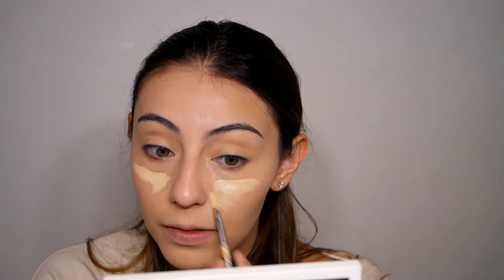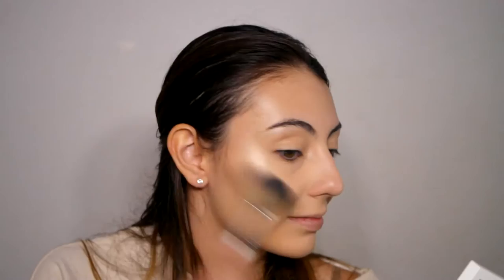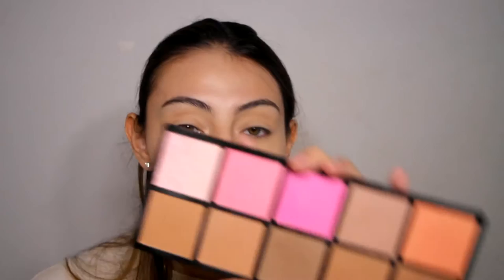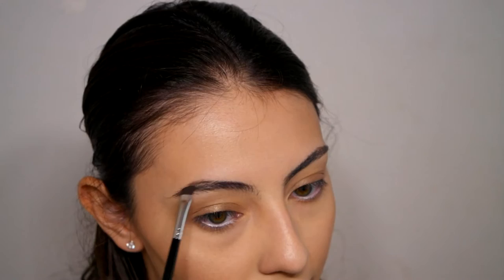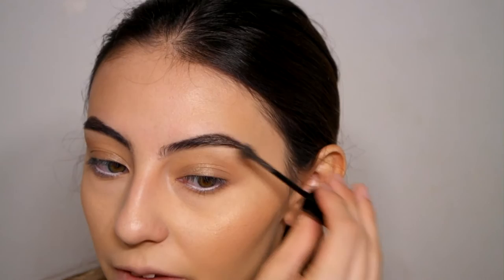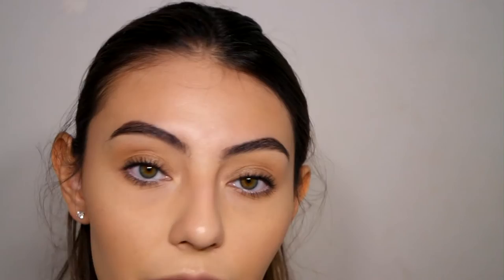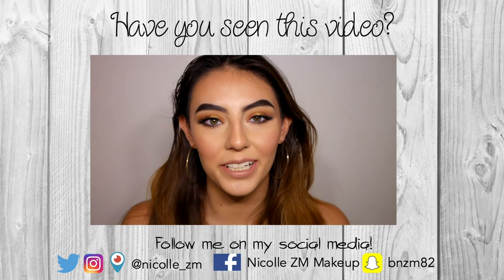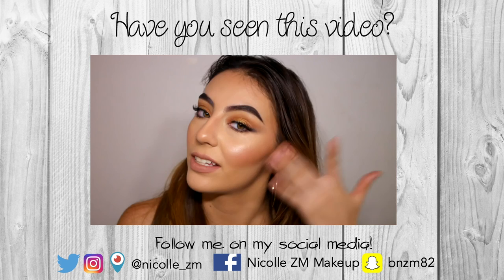BACK TO SCHOOL Chatty Makeup | Nicolle ZM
Thank you so much for the support! Love you loads, Nicolle❤︎
Products listed below:

Maybelline Eyestudio Color Tattoo 24hr Cream Gel Eyeshadow in ' On and On Bronze'

Rimmel London Match Perfection Silky Loose Face Powder in '001 Transparent'

E.L.F. 50 Piece Makeup Artist Palette

Rosewater Spray

Pink Lipliner

Pati Dubroff Gloss in 'Nude Glow'

bznm82

Periscope:
Nicolle ZM